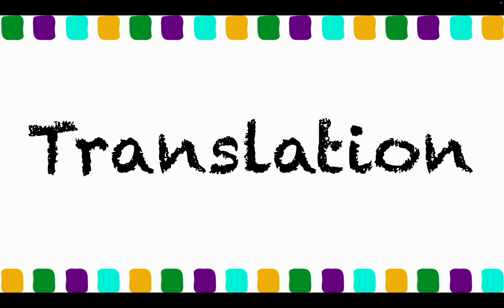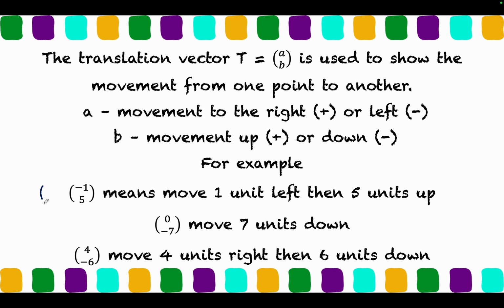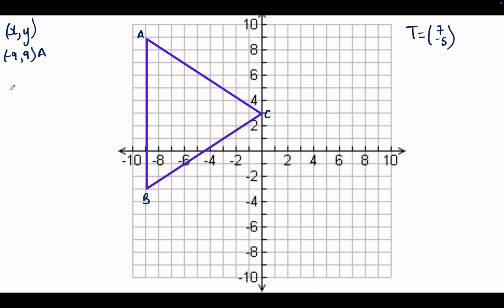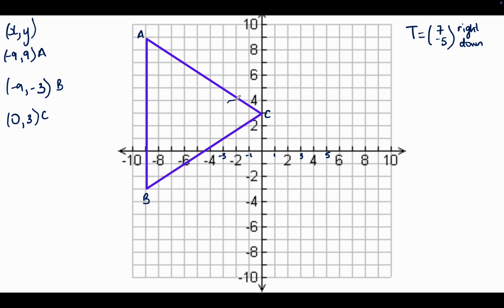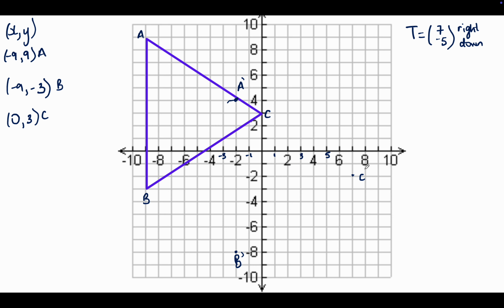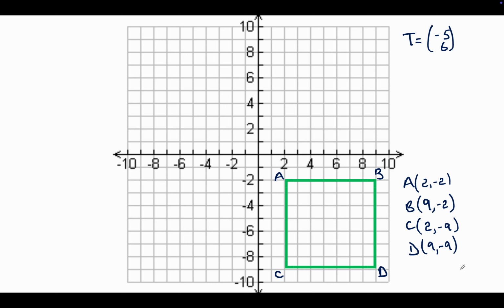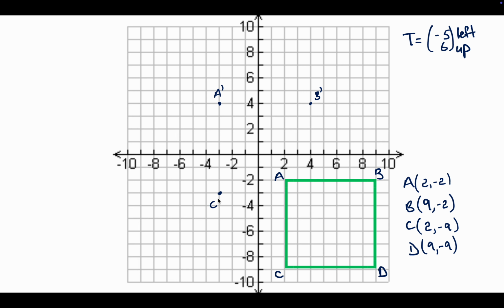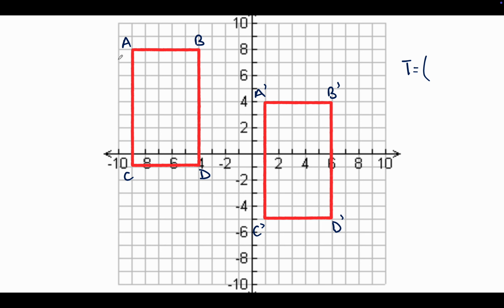Understanding Translations in Math | Easy Guide with Examples I Mathathon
In this video, we break down the concept of translations in mathematics in the simplest way possible! Learn how to move shapes and points across a graph without changing their size, shape, or orientation. 🧮✨